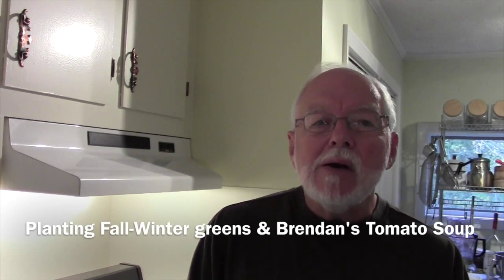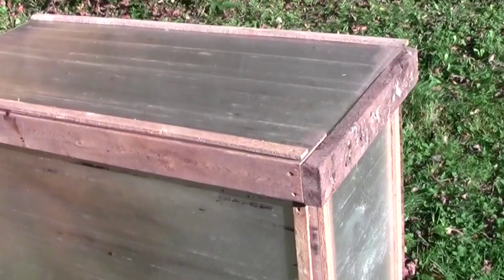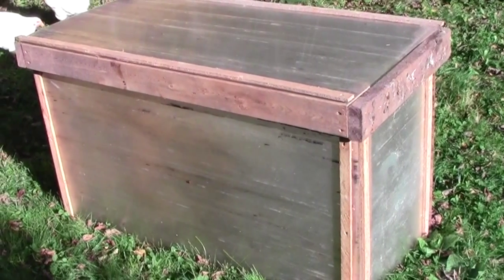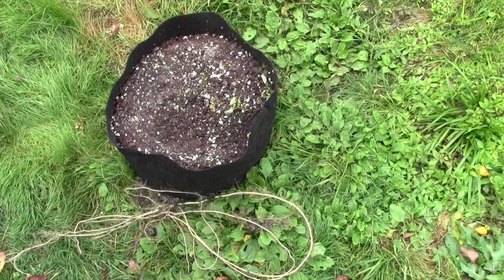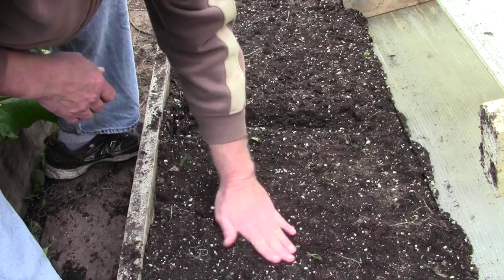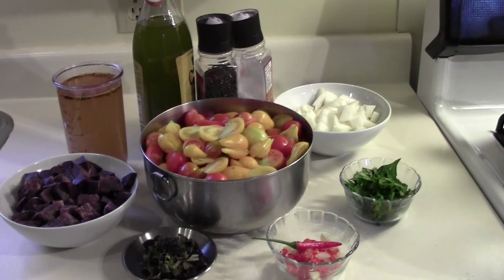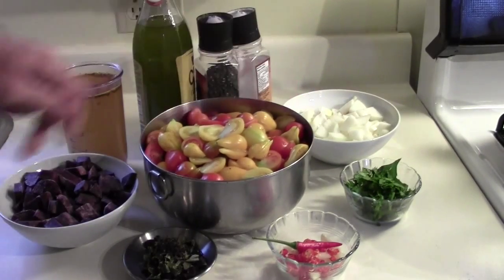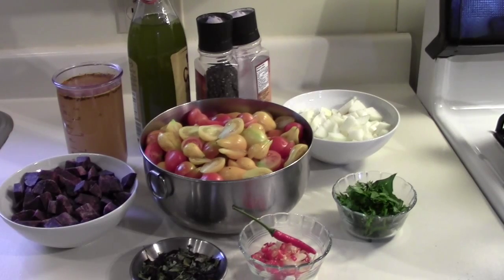Planting Fall/Winter Greens & Brendan's Tomato Soup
Following Patrick's example on the One Yard Revolution Channel I'm starting some Claytonia, also called Miner's Lettuce and Mache, also called Corn Salad, in the hoop house. I built a kind of mini greenhouse/cold frame to grow it under in the hopes of getting a crop off of it before the real winter sets in here and to see if it will survive winter and come back to life in spring time for an early crop of greens. In the last half of the video I make Brendan's Excellent Tomato Soup, very spicy and good.

The ingredients for the soup are:

1.5lbs/700g fresh tomatoes
1 medium potato diced
1 medium onion diced
1 clove garlic
1 fresh chilli deseeded or to taste
1 teaspoon dried basil or 2 tablespoon fresh
1/2 pint stock
2 tablespoon olive oil